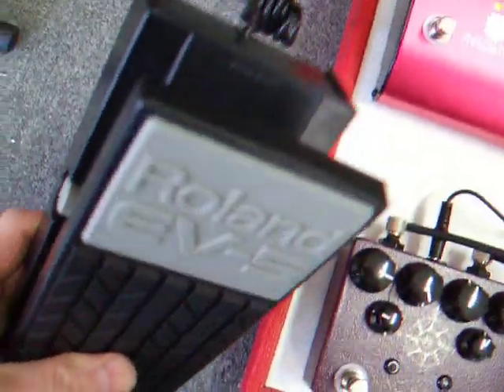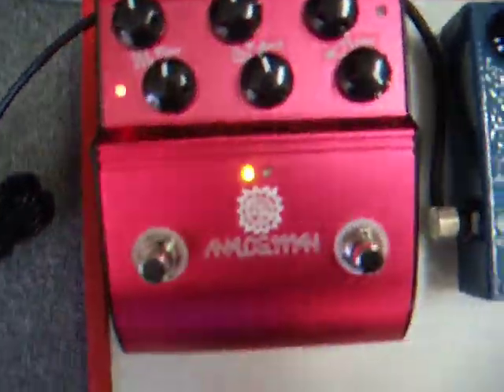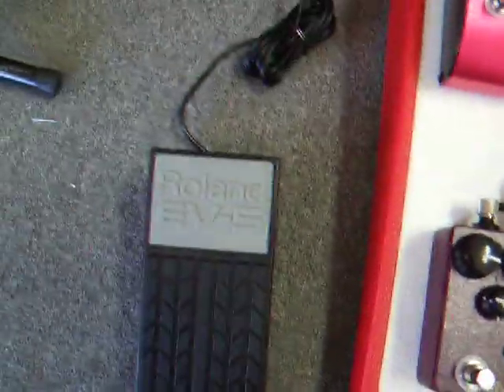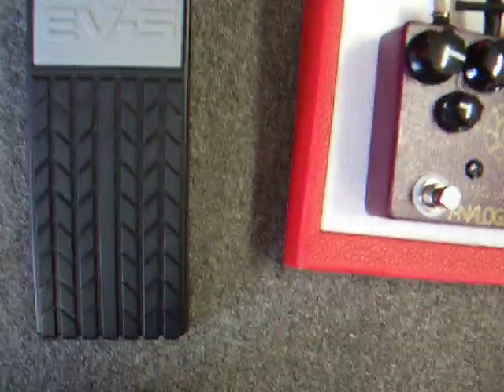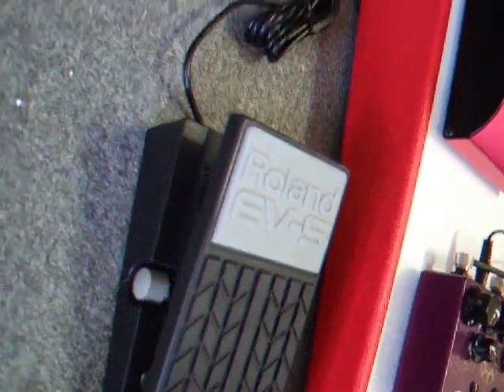ARDX20 EV5 control pedal modification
The Boss EV-5 expression pedal can control the delay time of the ARDX20.

But the knob on the side does not do much. We can modify it to use it as the MINIMUM DELAY TIME setting.